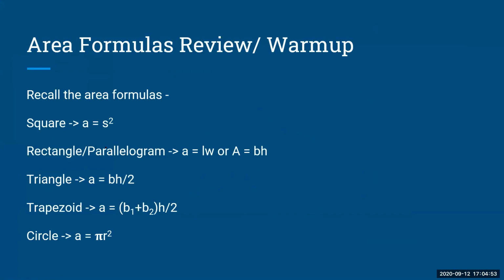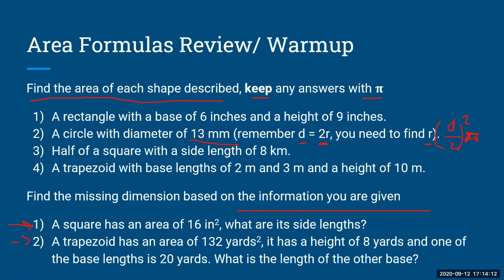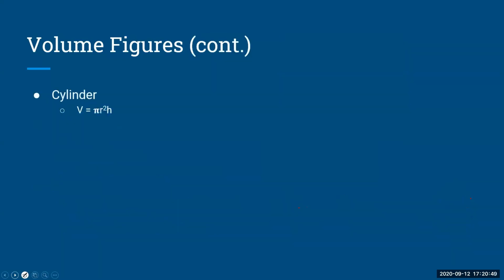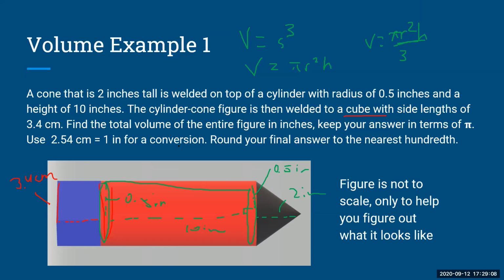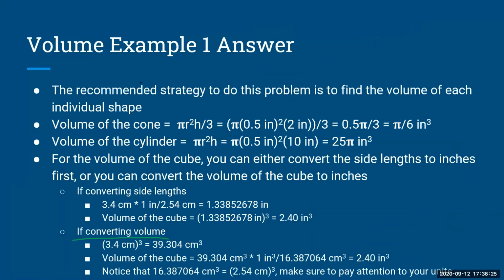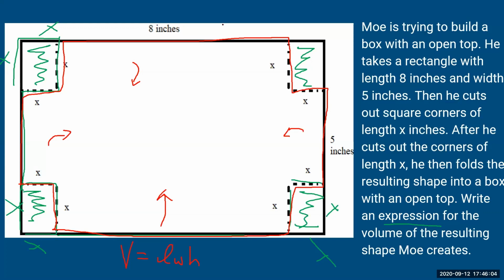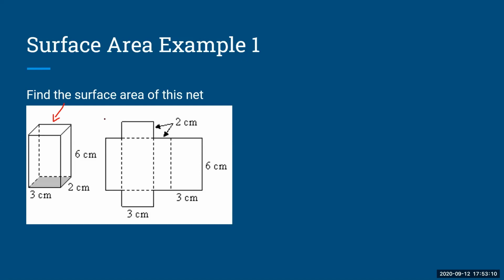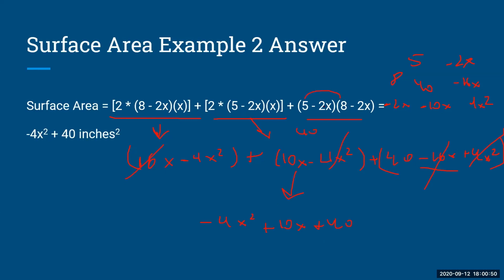Cloud Classroom 2020 Summer, Introduction to Grade 6 Math, Class 10